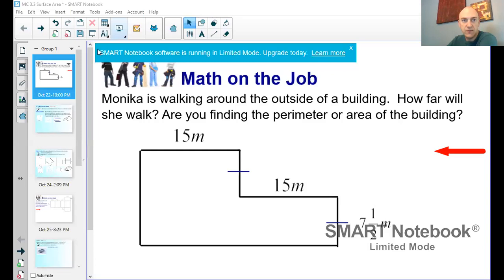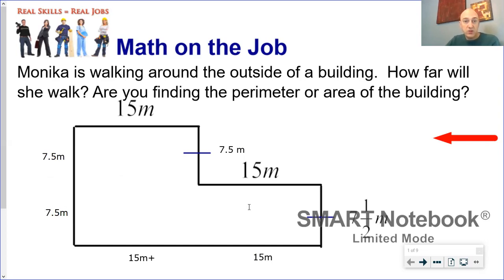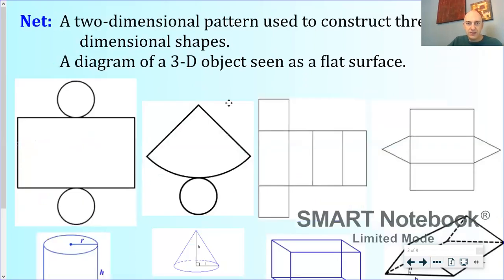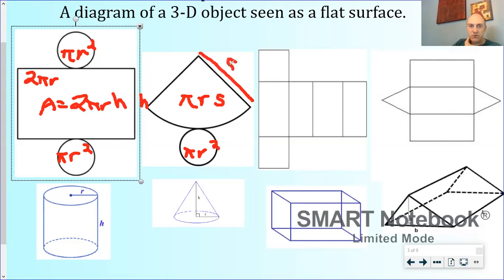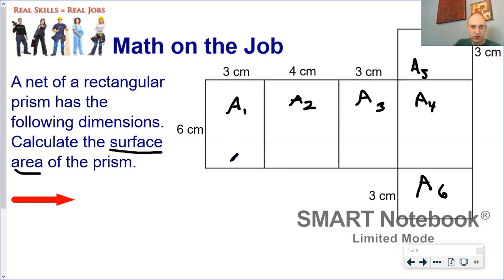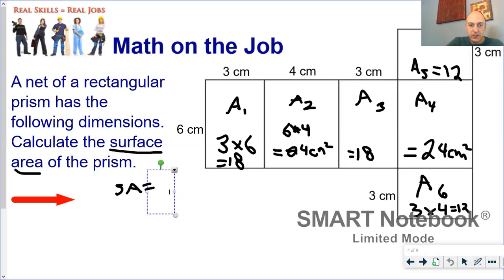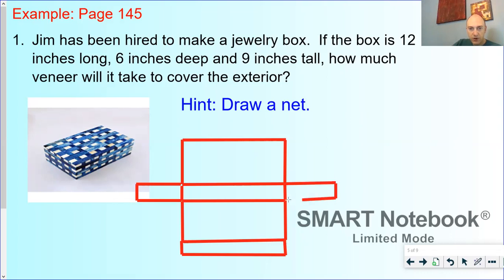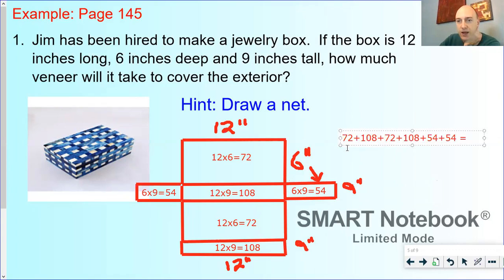Math 10-3 - 3.3a: Surface Area